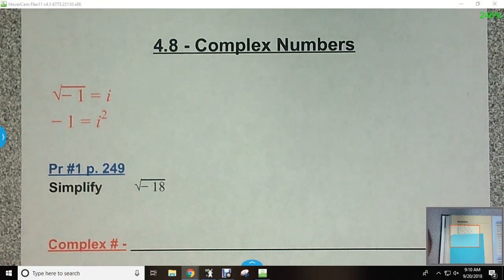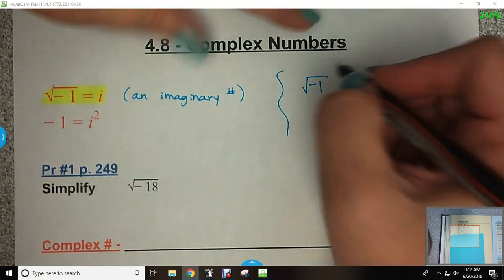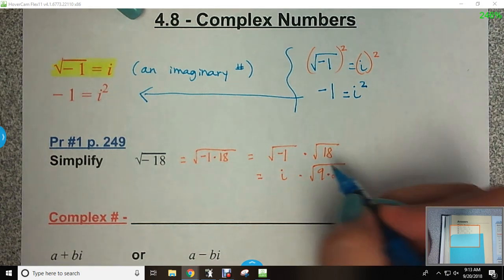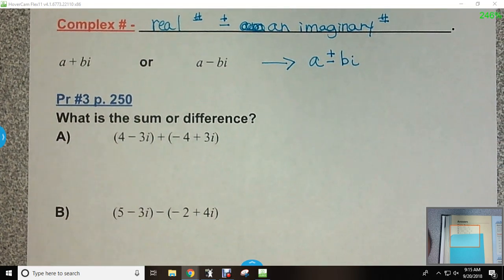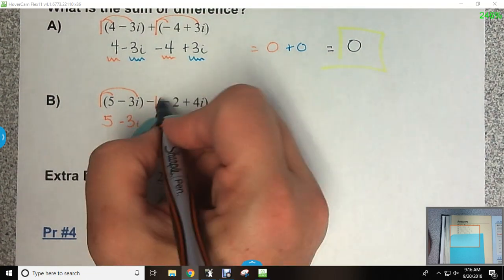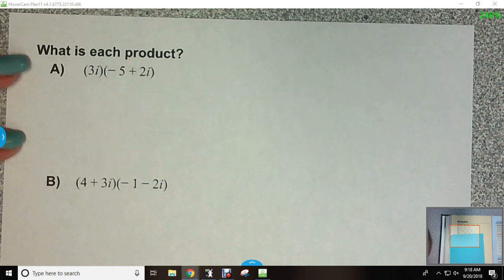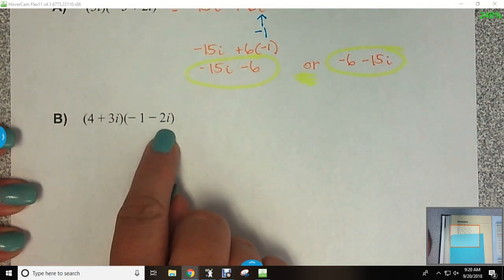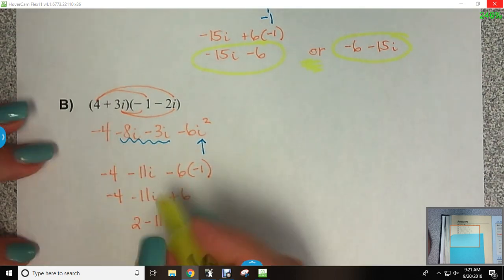4.8 Complex numbers